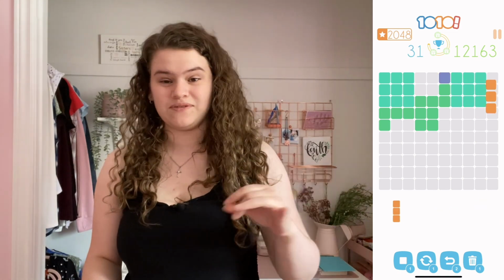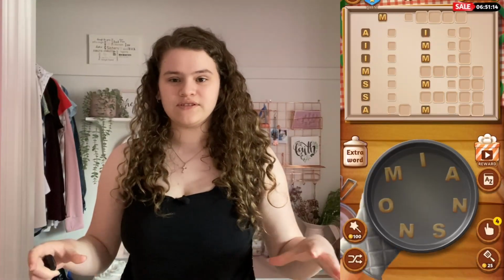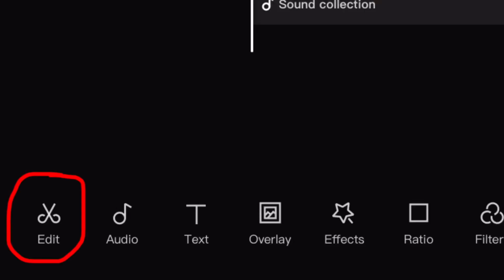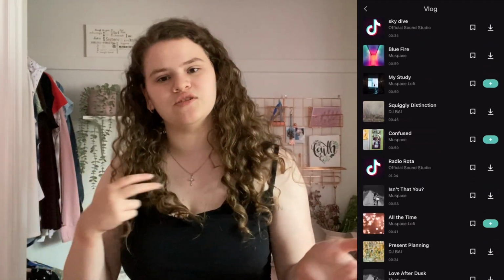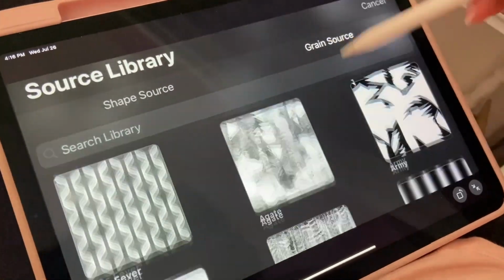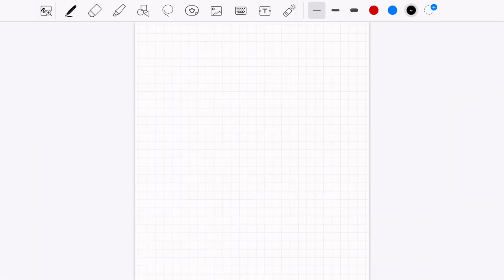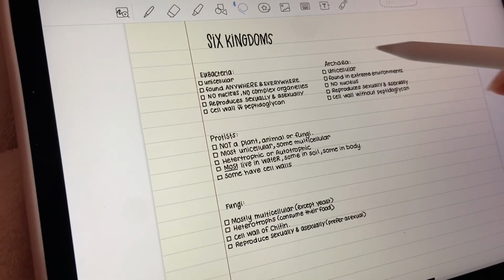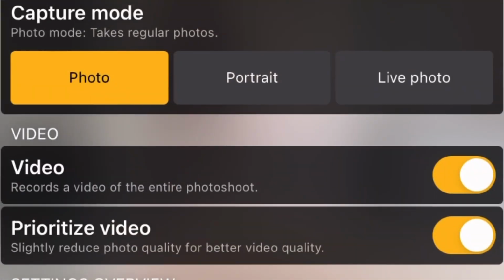9 App Recommendations for YOU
Welcome back to Creative Faith with Makenna….in today’s video, I will be sharing some of the apps I either love, or am getting to know but I really like the potential of them! Some are games, some are for video making, while others are purely helpful for anyone.